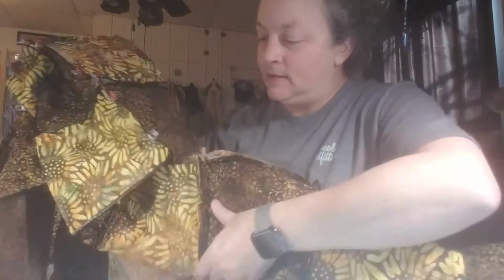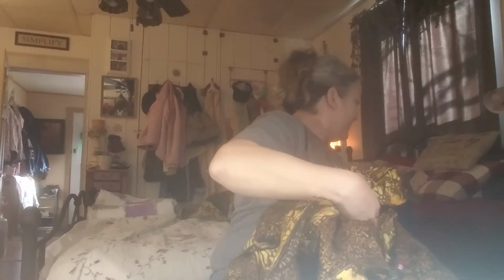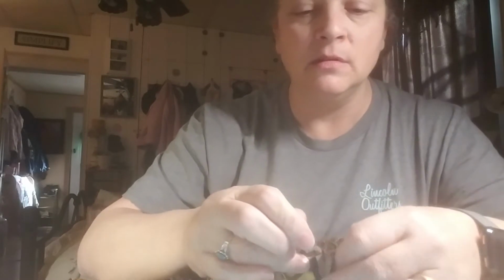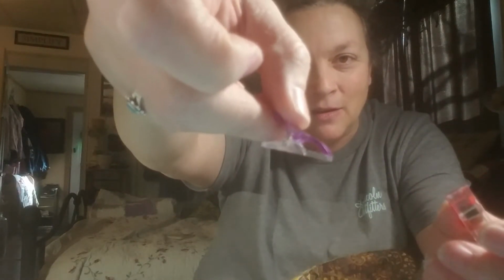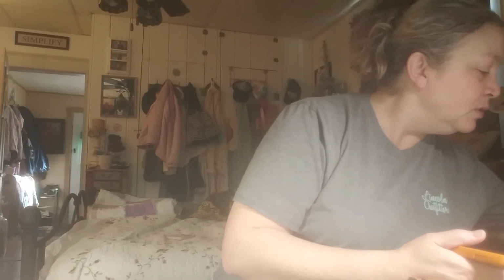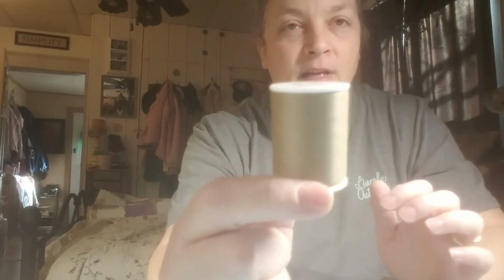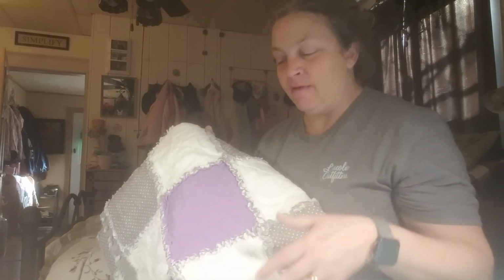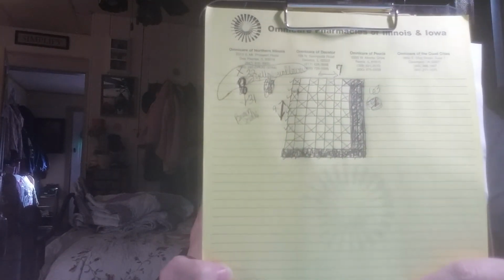Rag quilt review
Hi, everyone! Just wanted to show you all what I'm working on currently. The clips are on Amazon and they are actually $8.99, I checked to be sure.